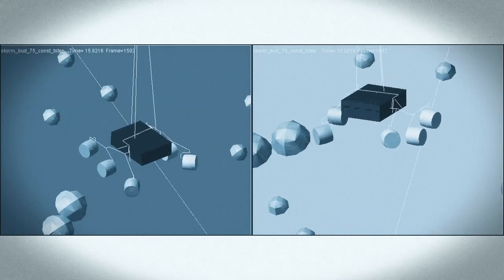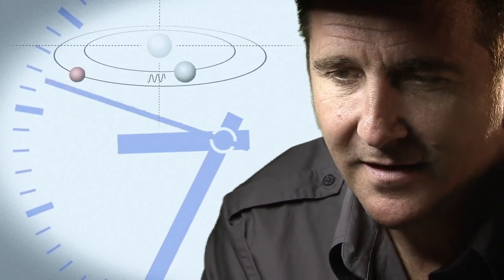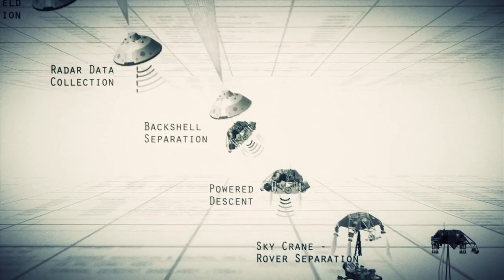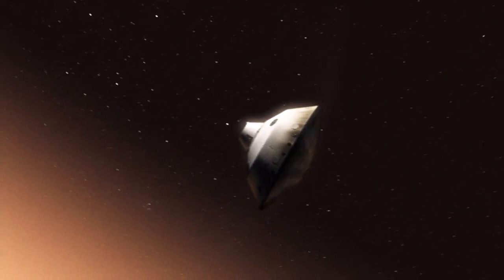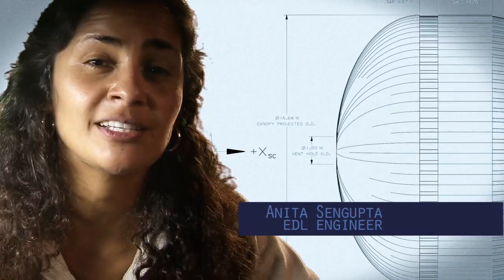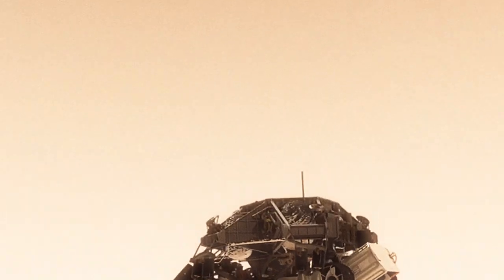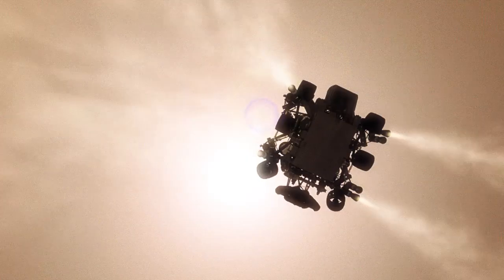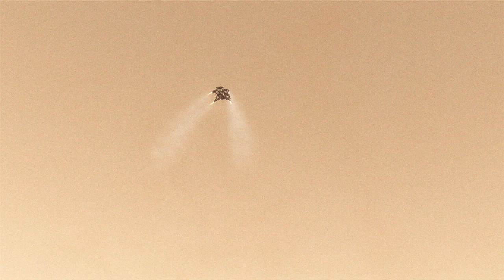Challenges of Getting to Mars: Curiosity's Seven Minutes of Terror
Team members share the challenges of Curiosity's final minutes to landing on the surface of Mars.